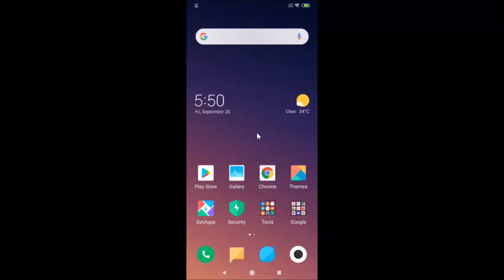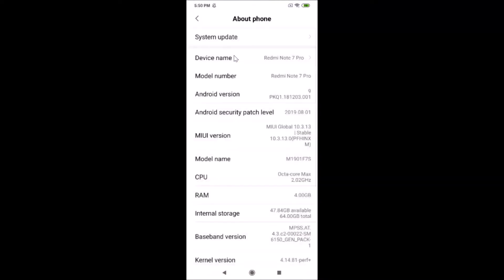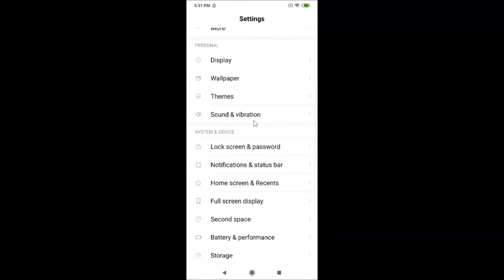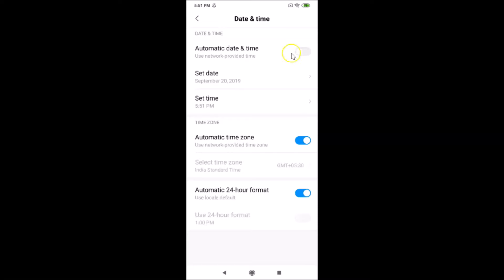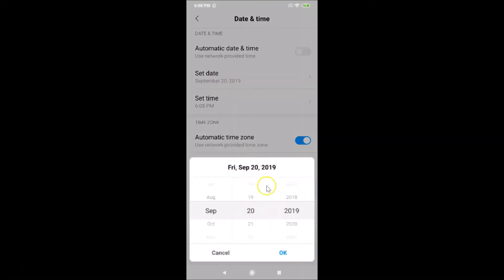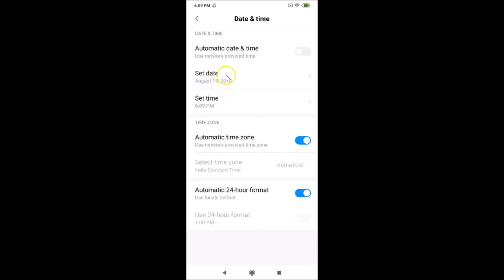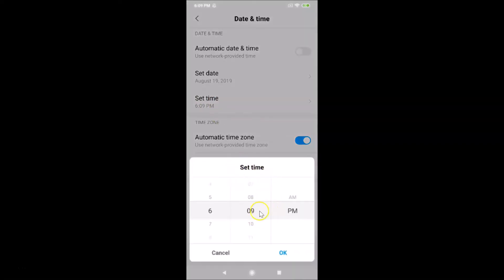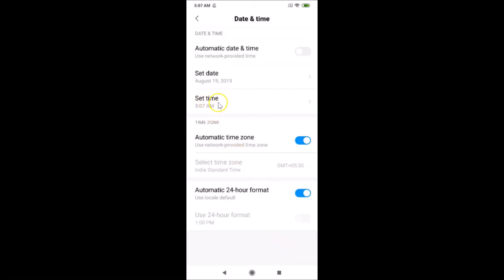How to Change Date and Time in Redmi Note 7 Pro Running MIUI Version 10.3?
Step 2: Scroll down to 'System & Device,' and then tap on 'Additional Settings.'

Step 3: Tap on 'Date & Time.'

Step 4: Now, Disable 'Automatic Date & Time' by tapping on toggle.

Step 5: You have two options 'Set date' and 'Set Time.'

Step 6: In order to change Date, tap on 'Set date,' and then select date according to your requirements, and then tap on 'ok' link.

Step 7: In order to change Time, tap on 'Set time,' and then select time according to your requirements, and then tap on 'ok' link.

It's done.